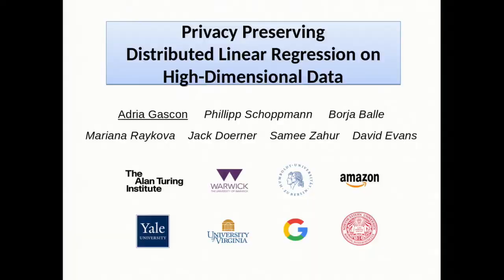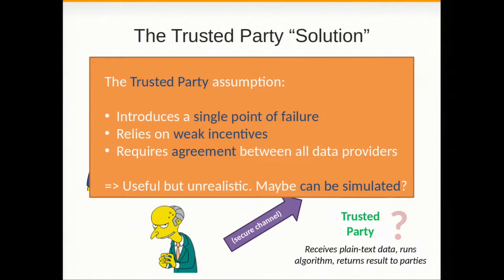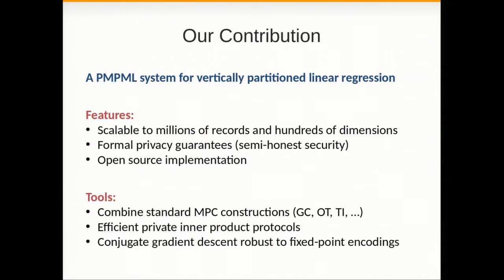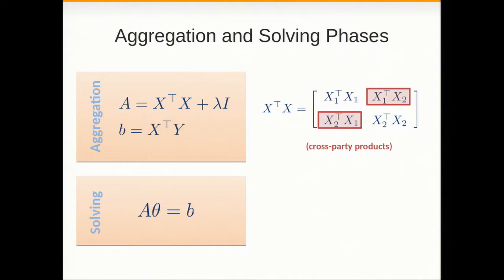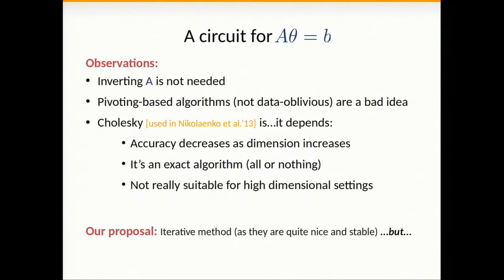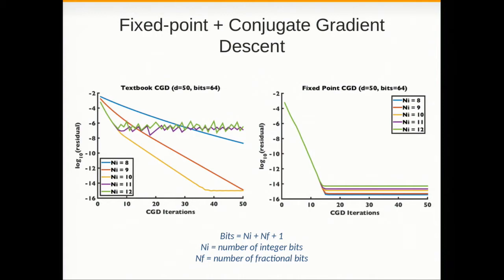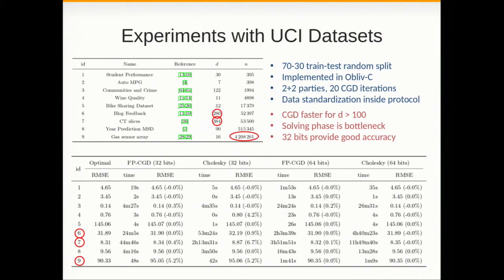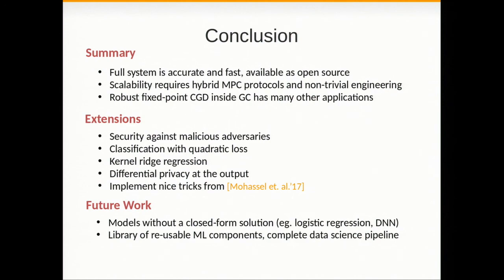Adria Gascon - Privacy Preserving Distributed Linear Regression on High-Dimensional Data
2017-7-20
Title: Privacy Preserving Distributed Linear Regression on High-Dimensional Data
Speaker: Adria Gascon (University of Edinburgh)